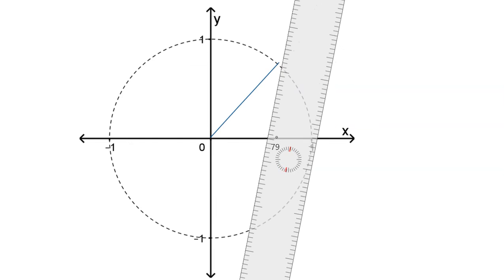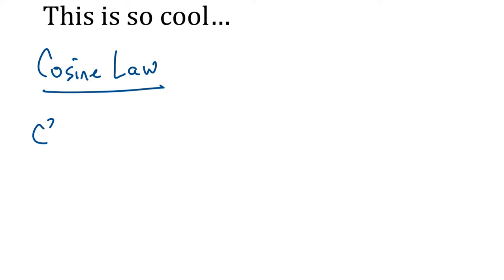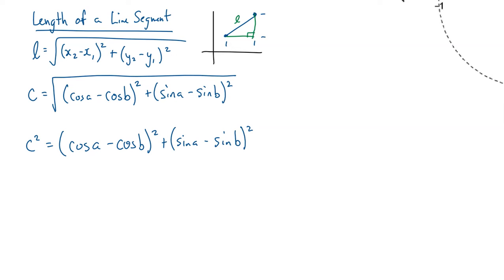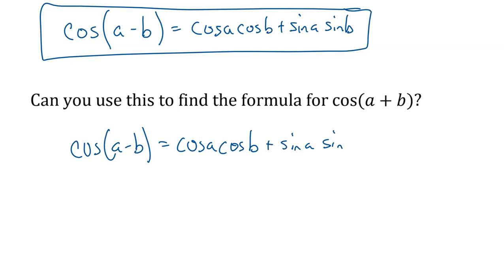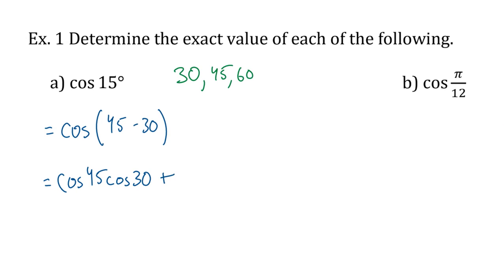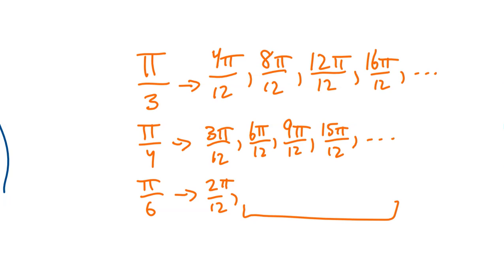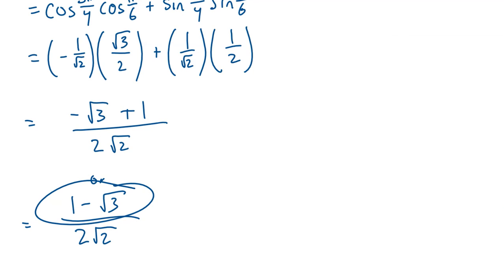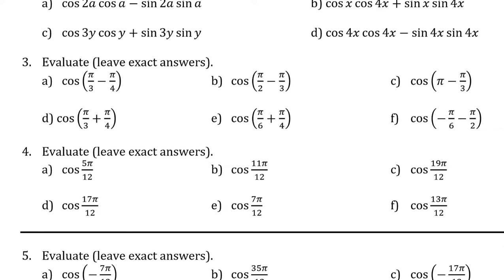Compund Angles Cosine